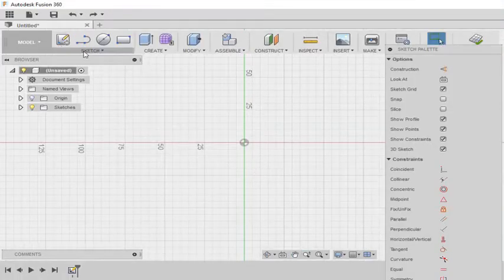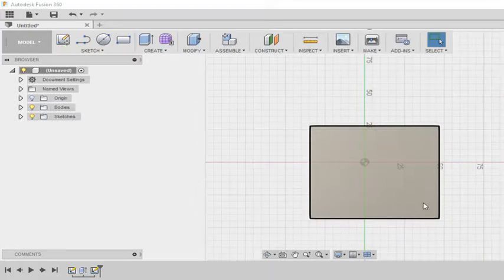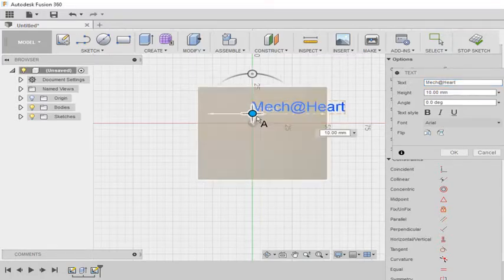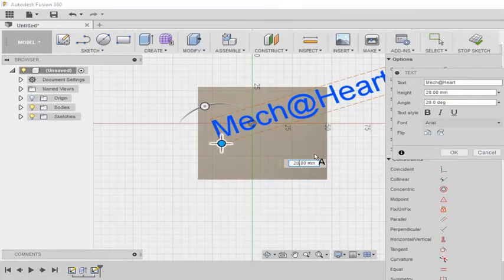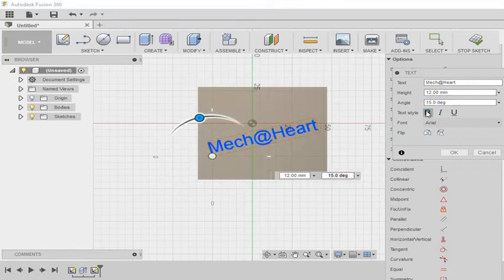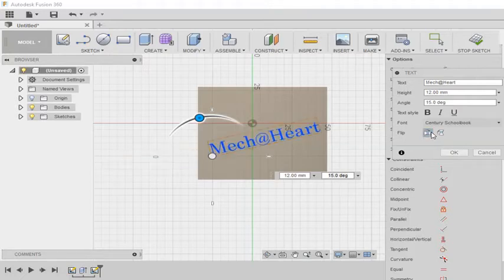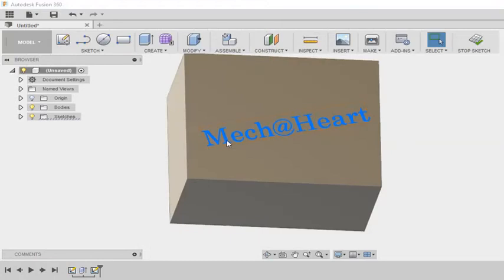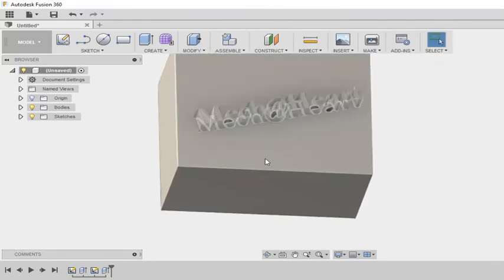How to use Text Tool Autodesk Fusion 360 Tutorial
Free resources to Learn Fusion 360 :
Learn to use Text Tool Autodesk Fusion 360 Tutorial